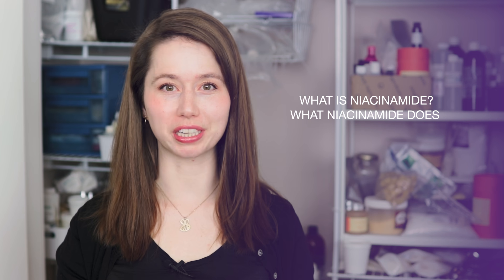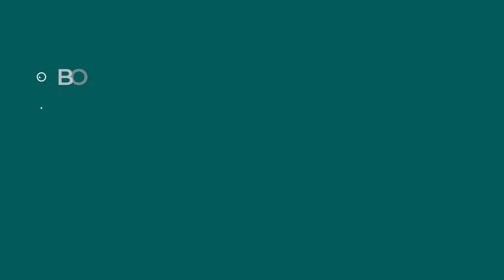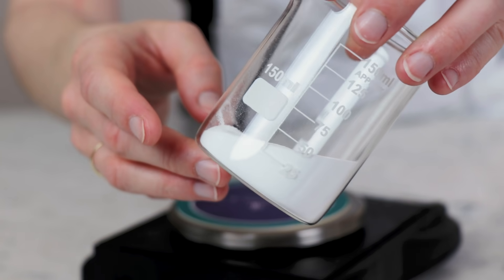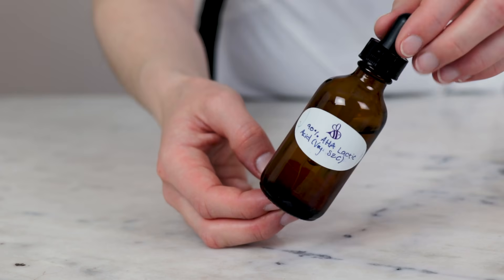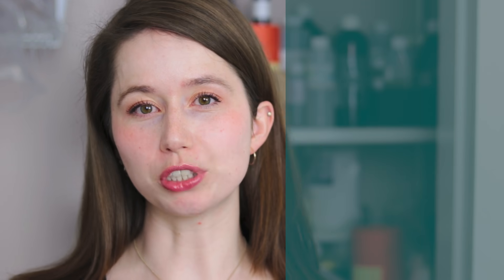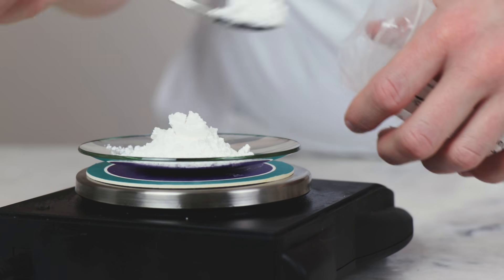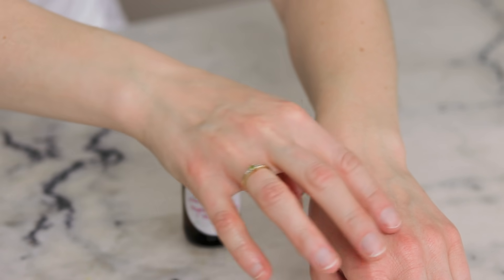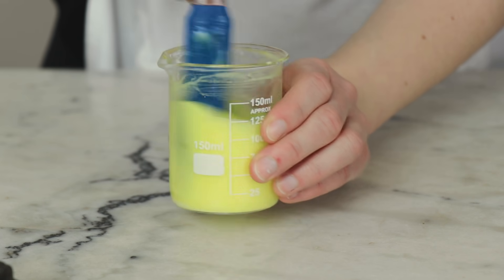HOW to add NIACINAMIDE to your formulations (and WHY!) | Vitamin B3 ingredient deep dive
CHAPTERS
00:00 Intro
00:30 Learn more
00:49 What is niacinamide?
01:16 Why do we use niacinamide?
02:28 How to formulate with niacinamide
03:51 What pH should niacinamide formulations be?
05:52 Substitution suggestions
07:28 5 Free Formulations

📕 My book!

SOCIALS